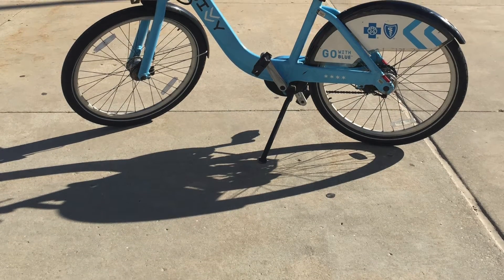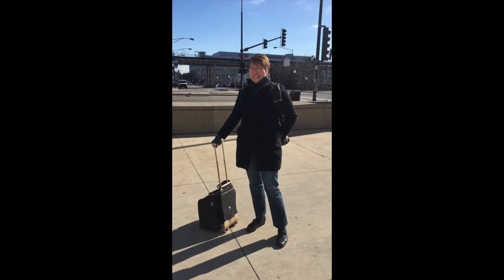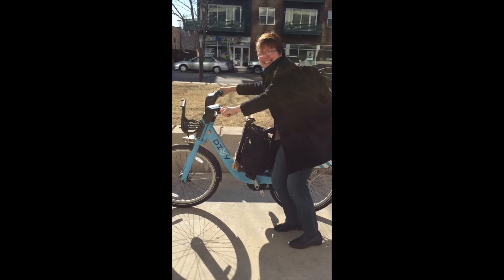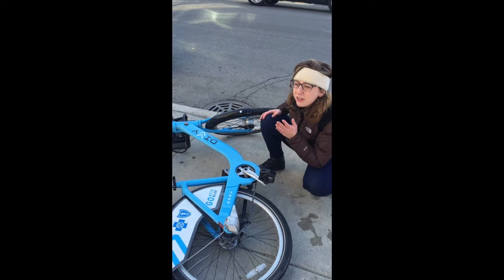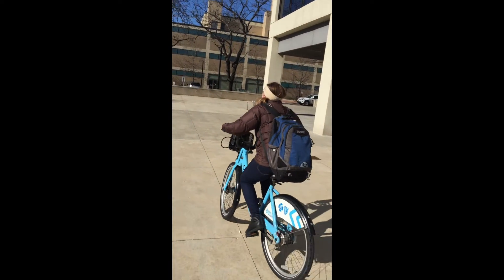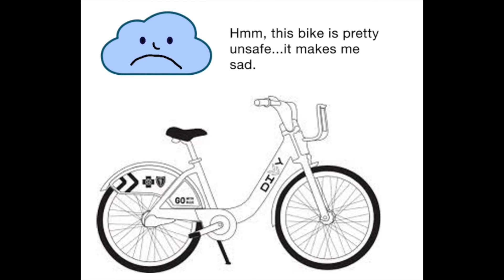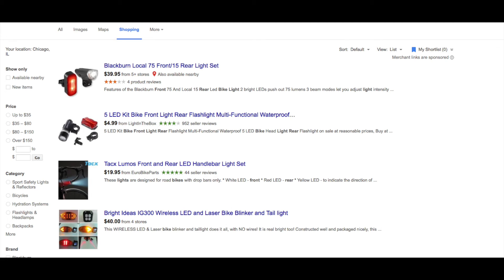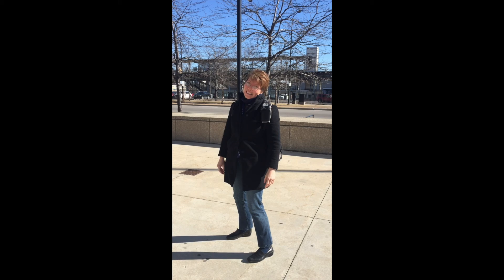SCOT Project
In this video, Mary Novokhovsky and Svetlana Taylor demonstrate the Social Construction of Technology theory in action by modifying a bicycle to better accommodate the needs of female commuters.